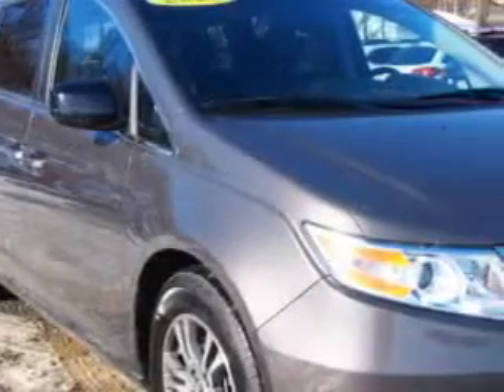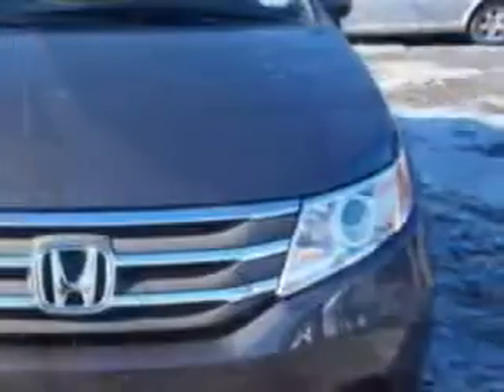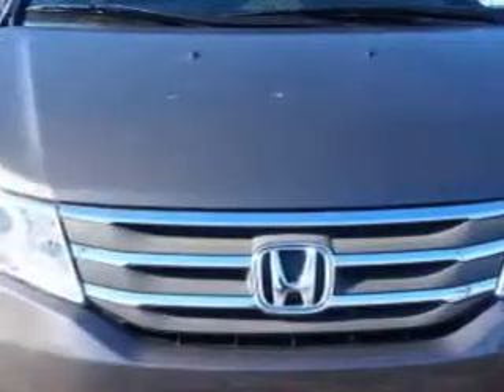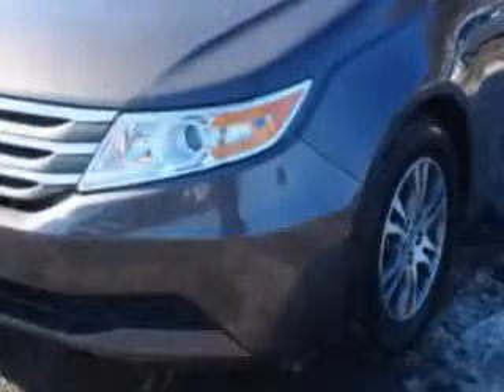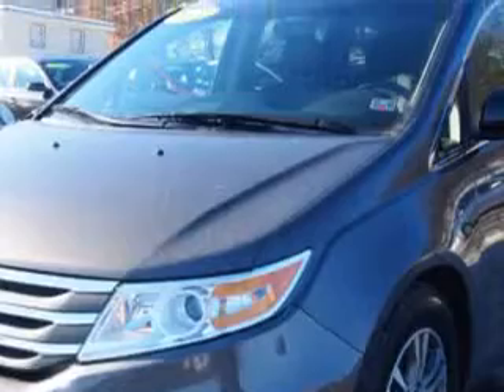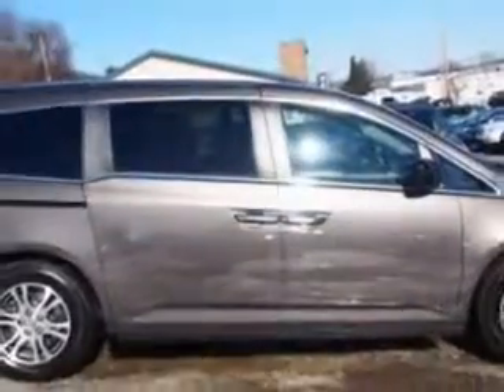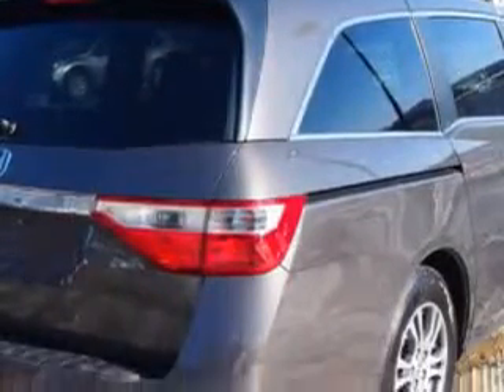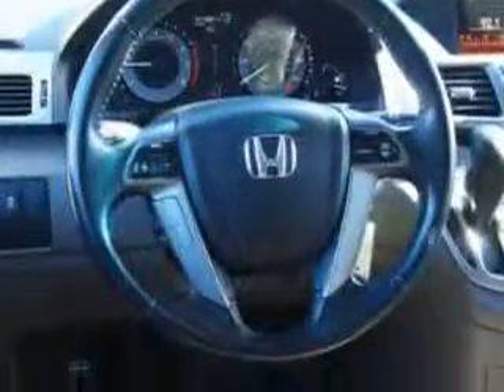2011 Honda Odyssey W & L Subaru Northumberland, PA 17857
Honda Odyssey W & L Subaru knows you want more in a car. You have a purpose for your vehicle. You will love this  Smoky Topaz Metallic   Honda Odyssey Mini Van, equipped with a 6 Cylinder engine and an automatic transmission.
MILES: 41,880
VIN:5FNRL5H63BB008523